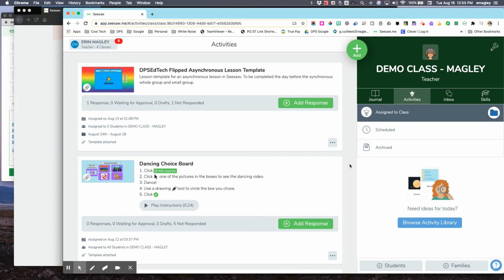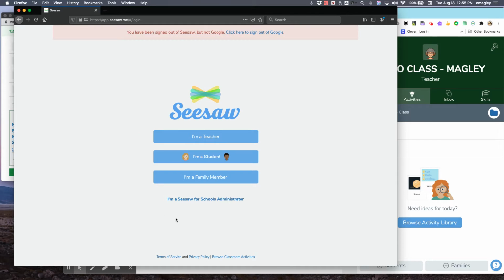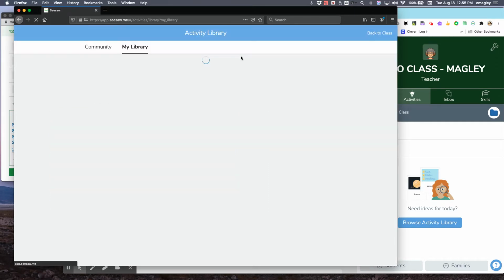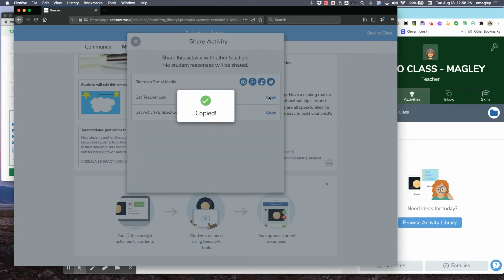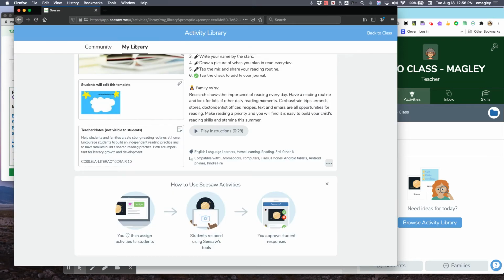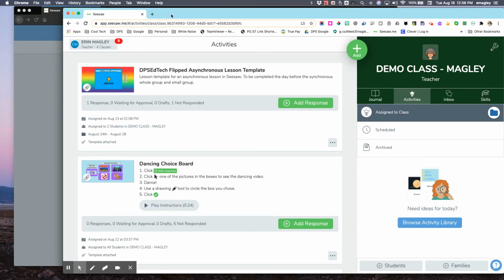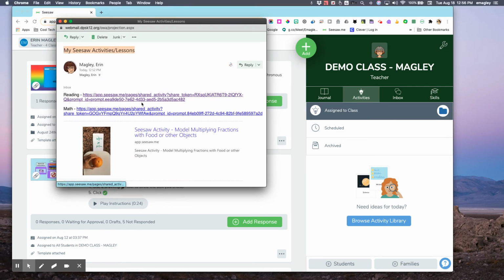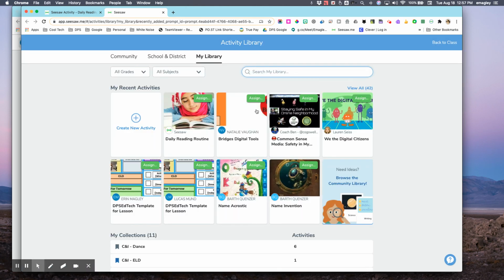Transfer Activities Between Seesaw Accounts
How to transferring activities from one Seesaw account to another account. Because Seesaw cannot merge teacher's .net (or any other personal account) with our new DPS Seesaw for Schools Premium account, teachers can do is transfer activities over manually one at at time.